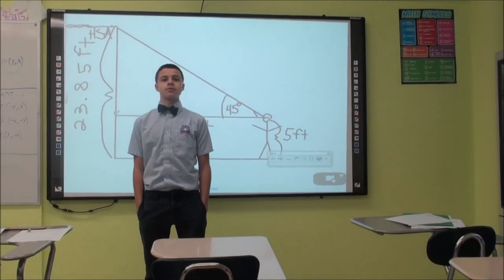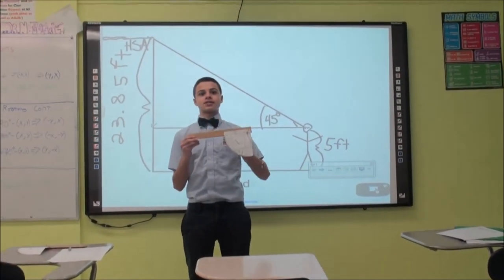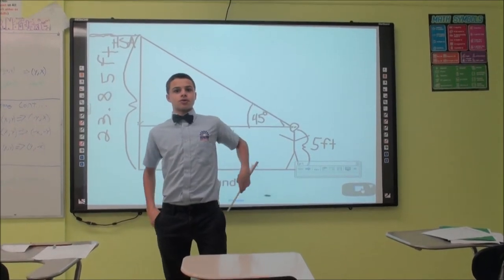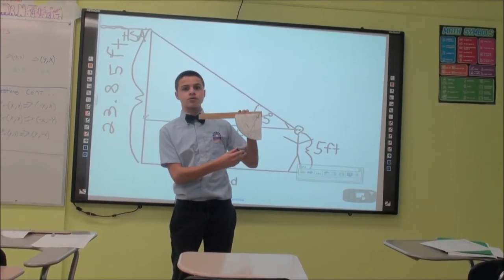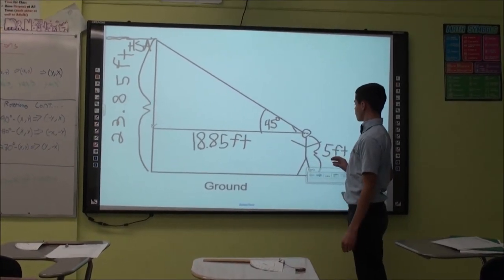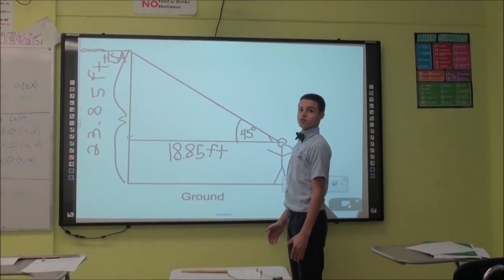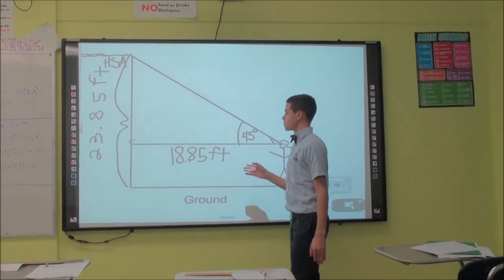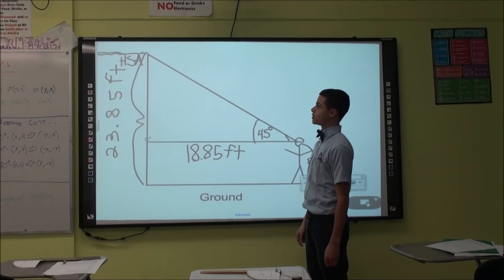45 - 45 - 90 Indirect Measurement - Horizon Science Academy Cleveland High School